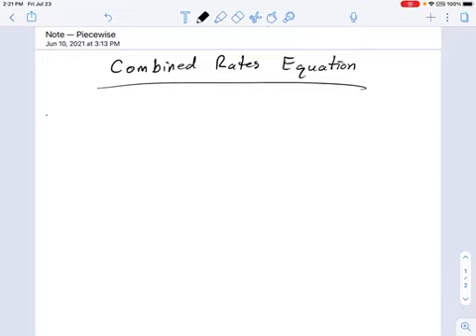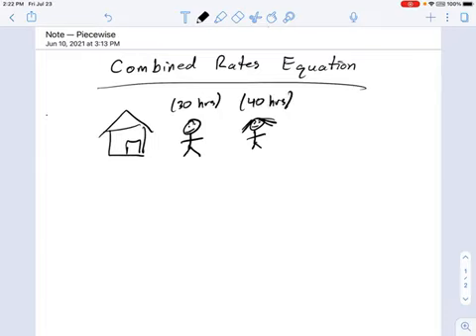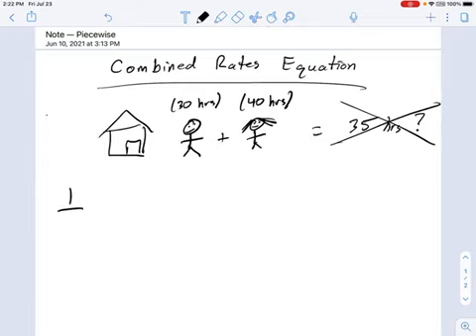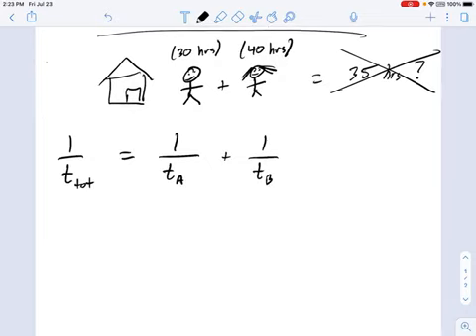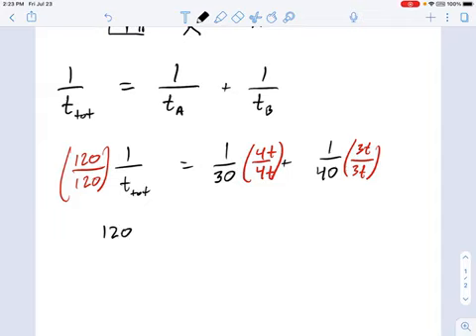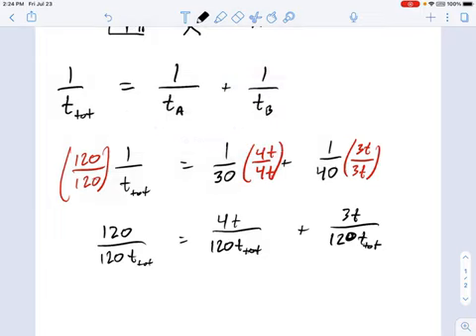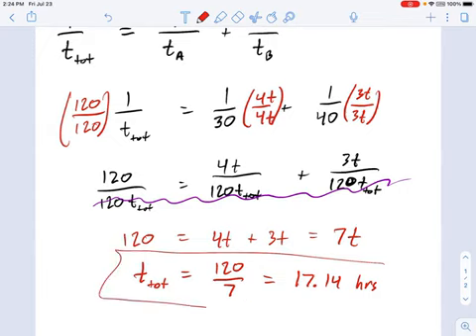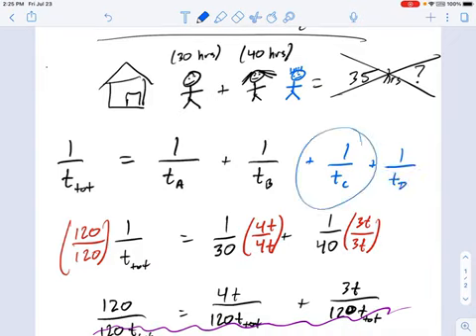SM3.03.34 -- Intro Combined Rates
Murphy Math --
Introduction to the Combined Rates Rational Equation.  How to calculated time for completion of a project with multiple workers.